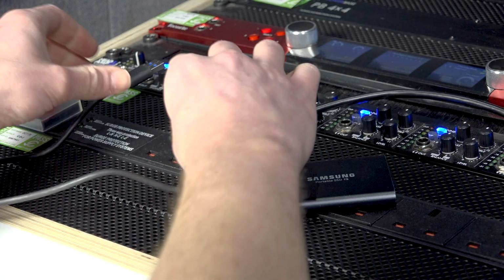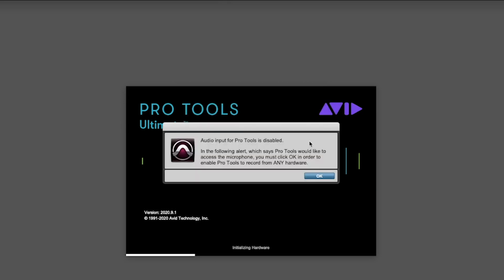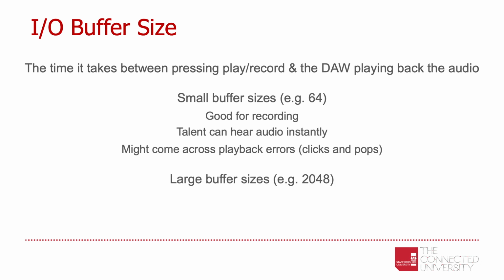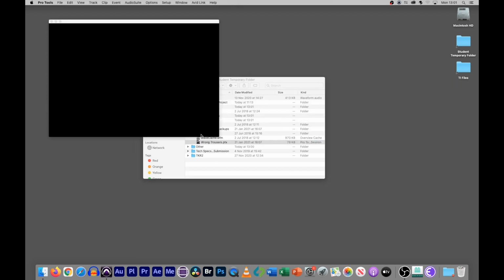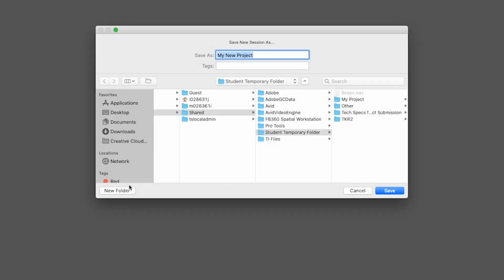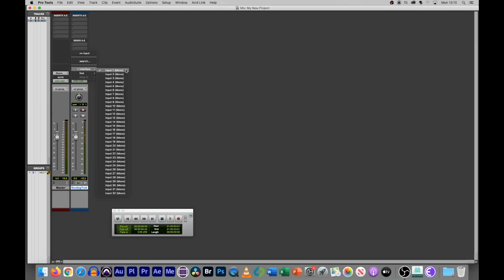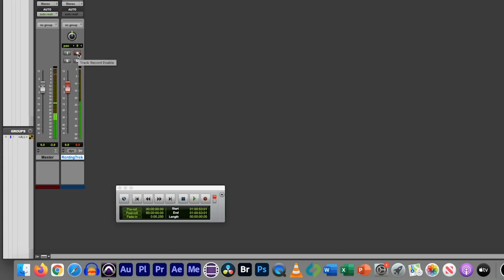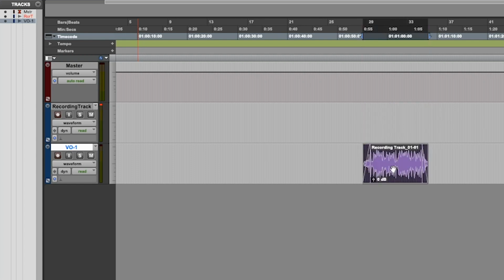Pro Tools: Setup and Recording (Sound Studios)